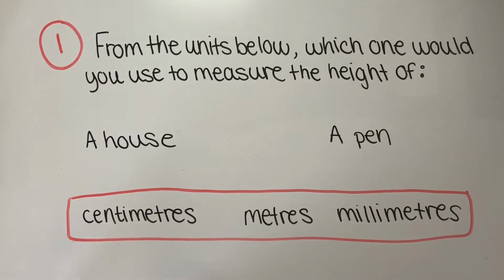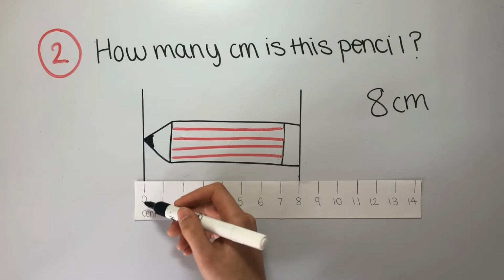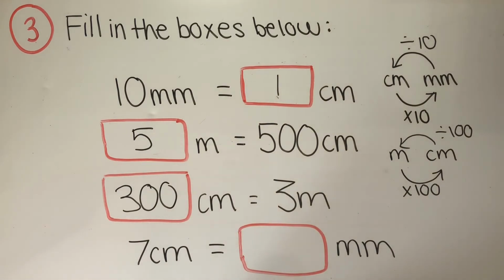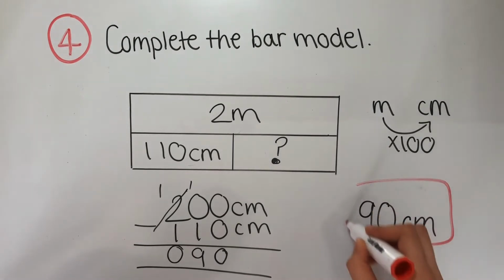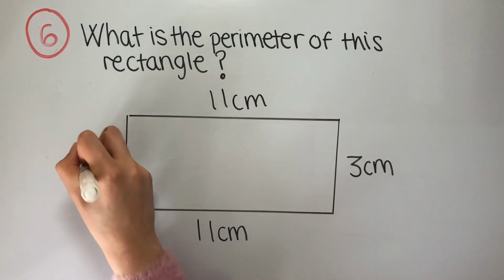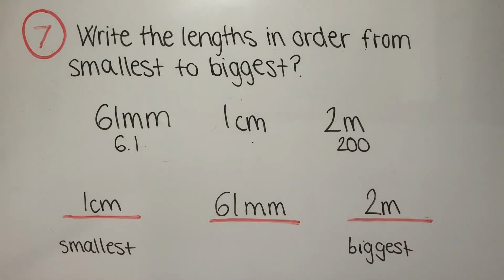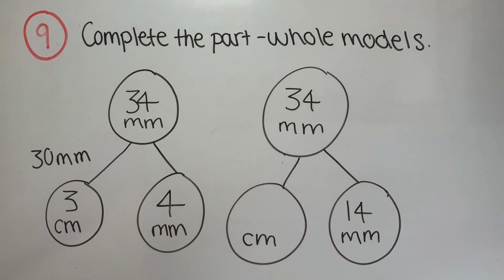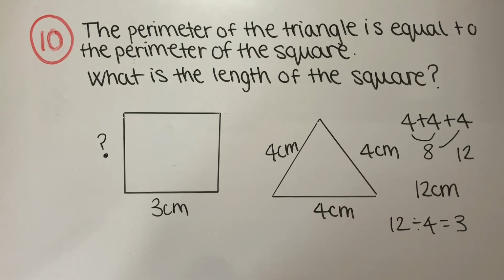Year 3 Length and Perimeter End of Unit Assessment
Walkthrough guide with working out and solutions of the Year 3 length and perimeter end of unit assessment.